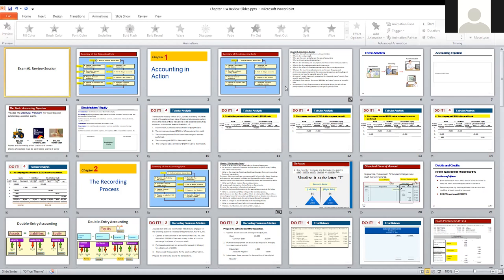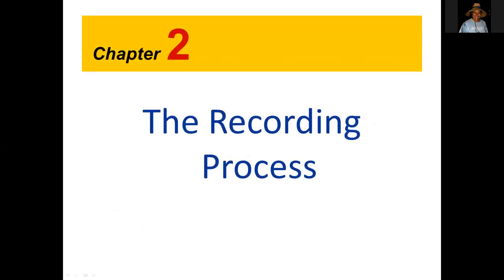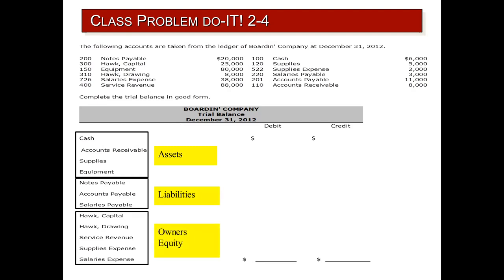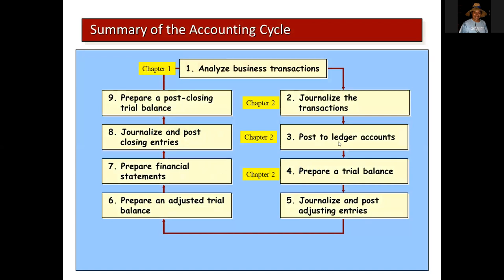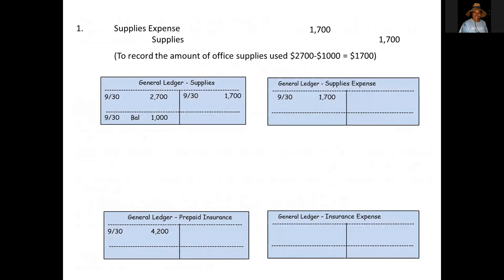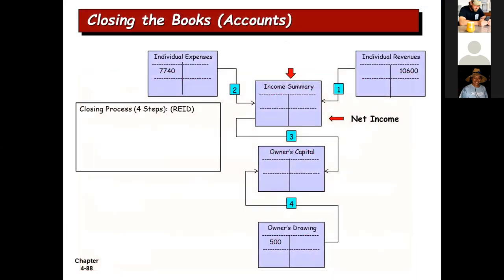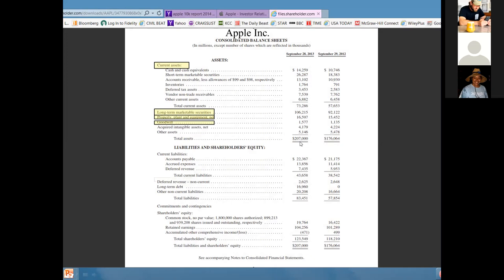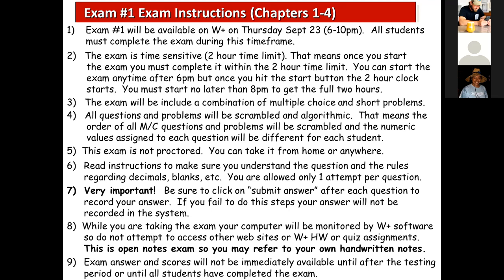Exam 1 Review Session